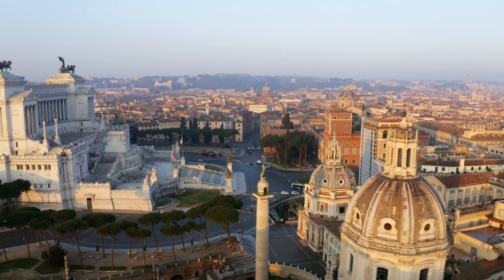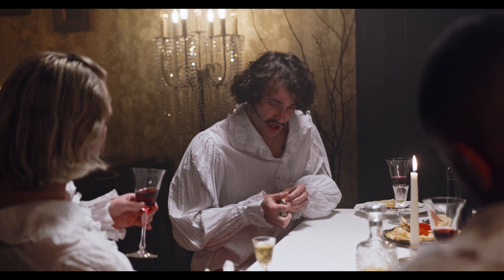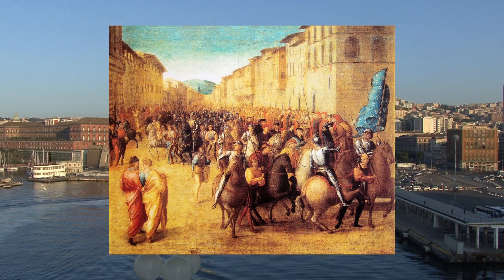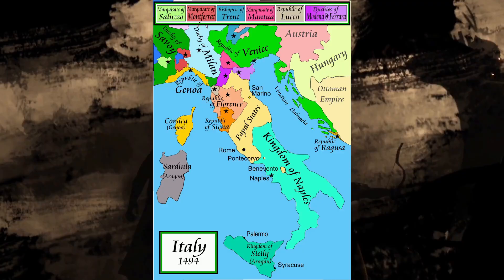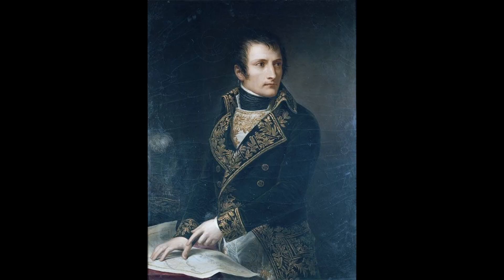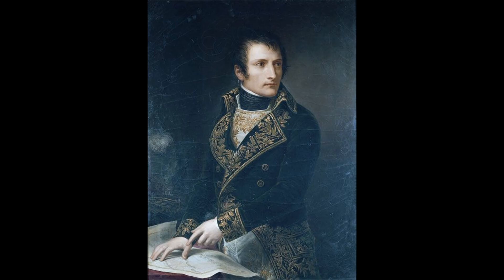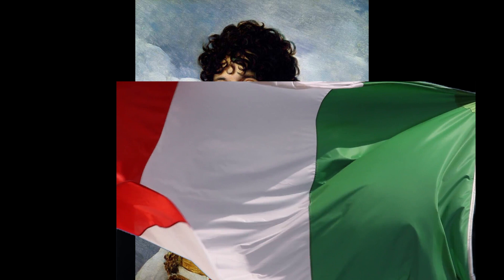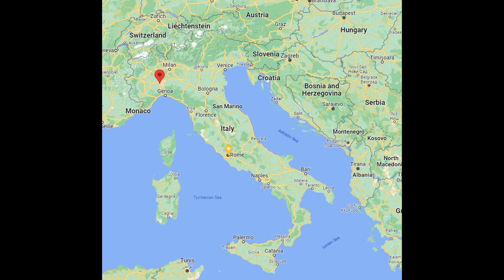Unification of Italy Part 1/4 Causes of the Uprising (1798-1849)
In this video, we take you on a journey through the history of Italy's unification, exploring the roots of this pivotal moment in the country's past. From the trauma of the Fall of the Roman Empire to the impact of France, the Pope, Mazzini and Giuseppe Garibaldi, we delve into the events and figures that shaped the unification of Italy across five chapters. Join us as we explore the cultural, political, and social factors that led to this historic moment, and discover the legacy that it has left on modern-day Italy. If you are interested in learning more about this fascinating period in Italian history, this video is a must-see.

0:00 The Fall of the Roman Empire
0:40 Foreign Invasions
1:10 French Revolution
2:10 Congress of Vienna
2:57 Carbonari
4:40 The Pope
5:35 1848
6:30 Disaster

Vatican Clker-Free-Vector-Images from Pixabay
vatican-Gordon Johnson from Pixabay